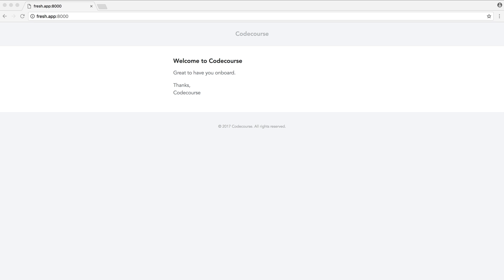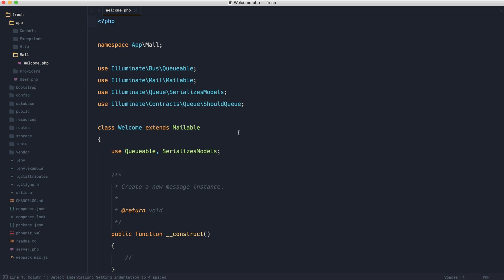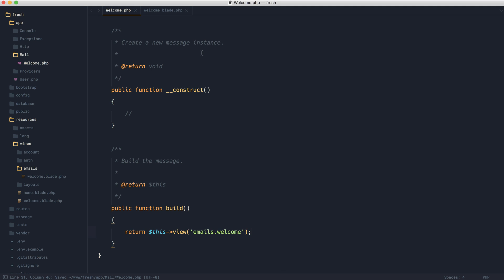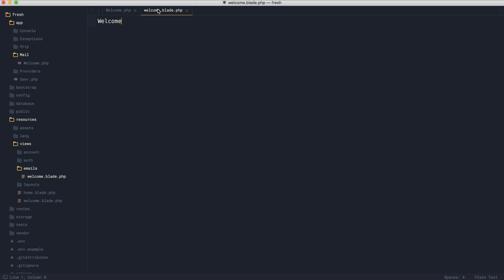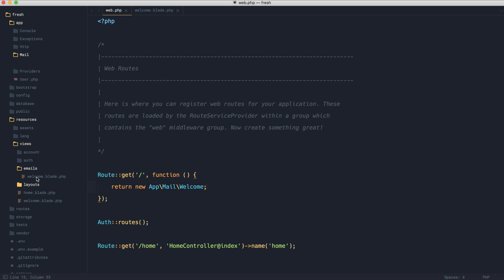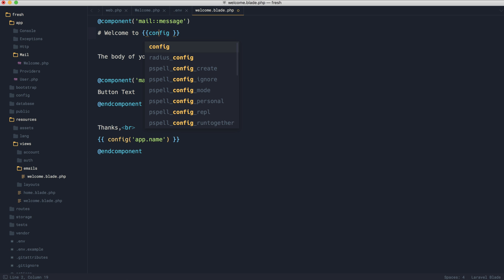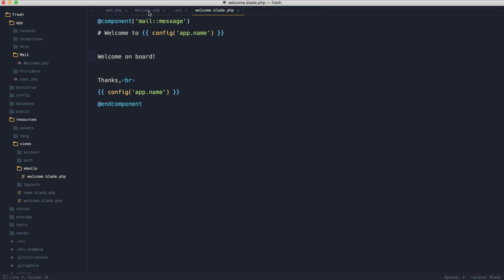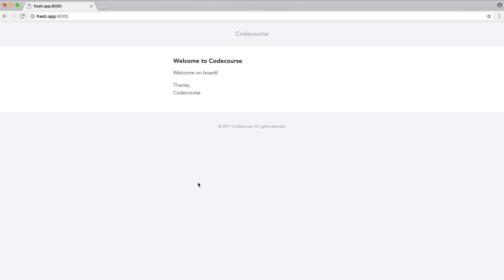New in Laravel 5.5: Rendering mailables in the browser (4/16)